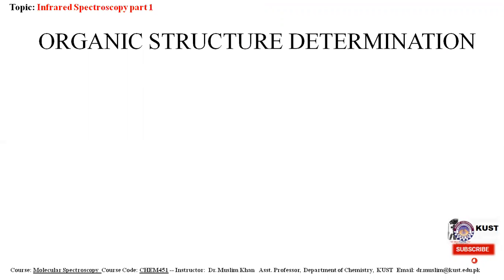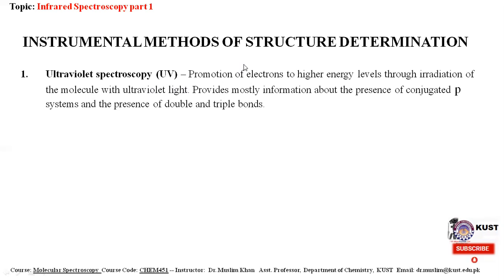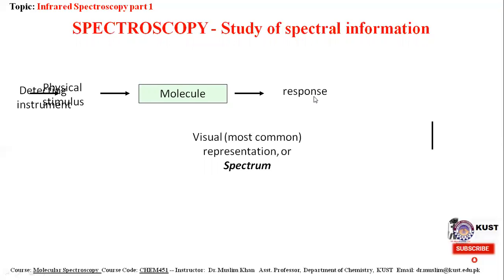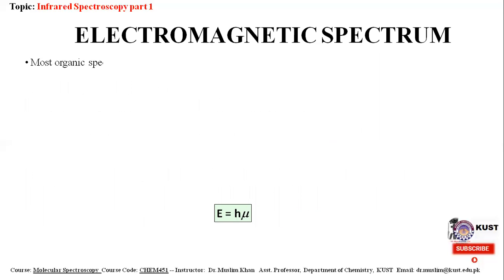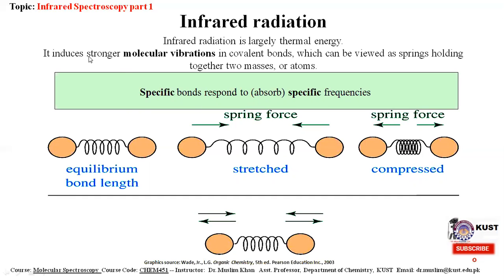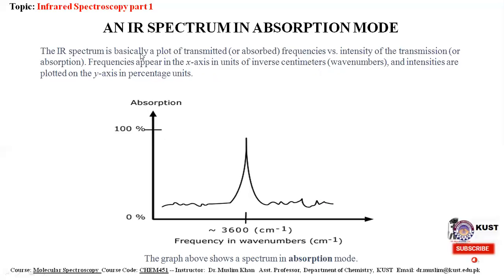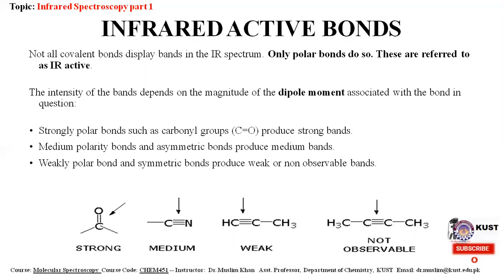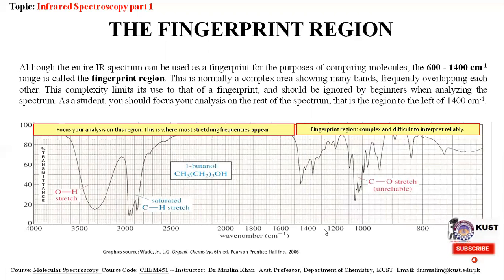FACULTY379 CHEM451 KUST2020 2 L23 P3 Infrared Spectroscopy part 1